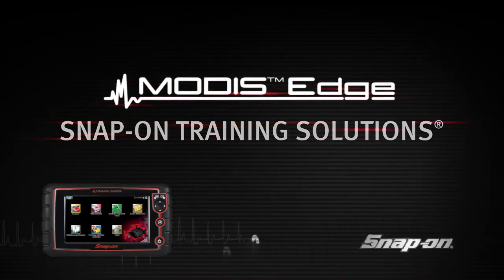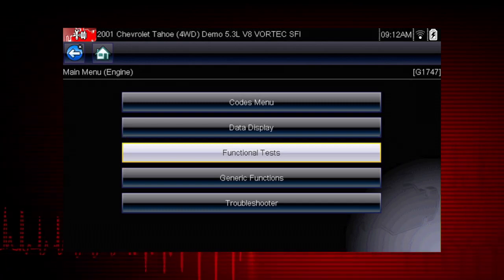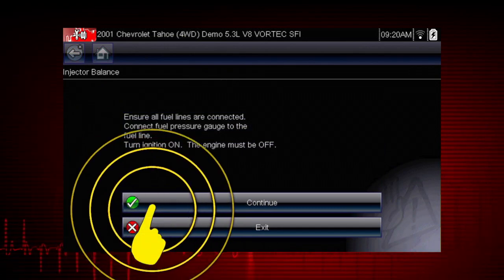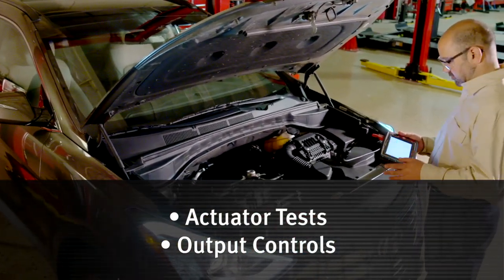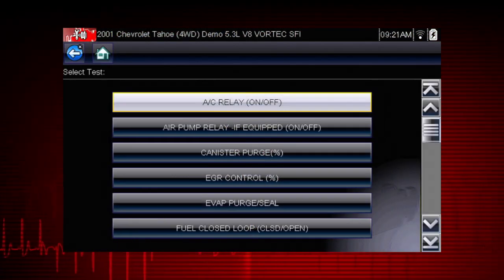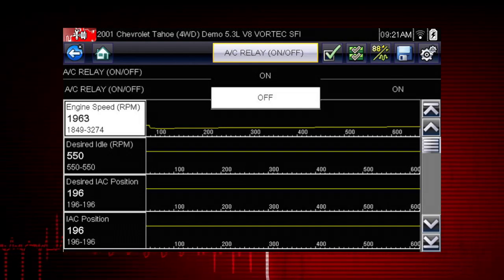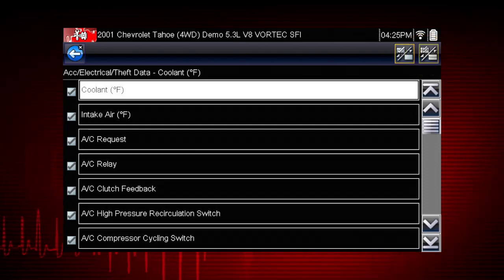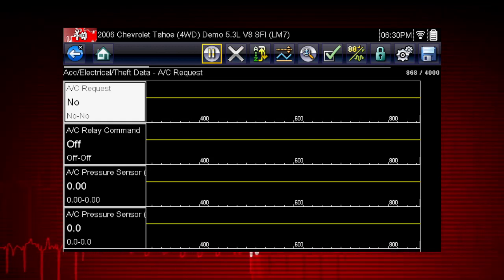Functional Tests: MODIS Edge™ (Pt. 6/13) | Snap-on Training Solutions®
Functional tests are a great way to identify automotive issues. By isolating certain functions the vehicle controller can discover which car functions are failing.